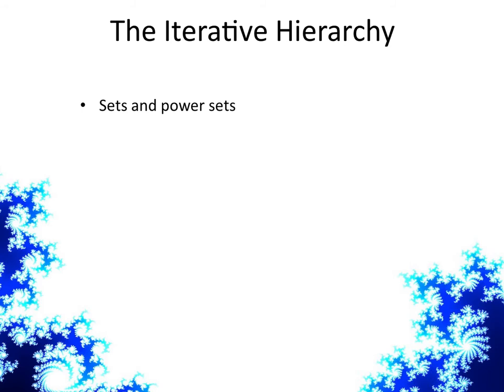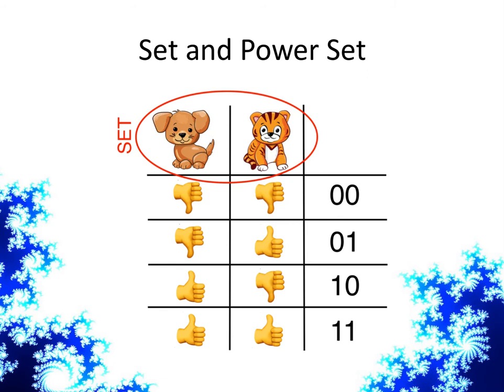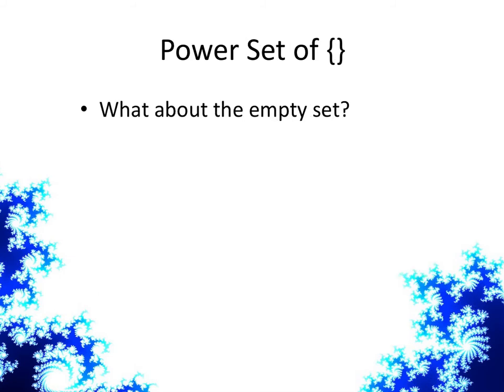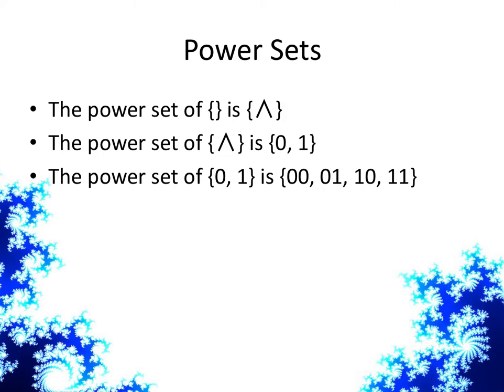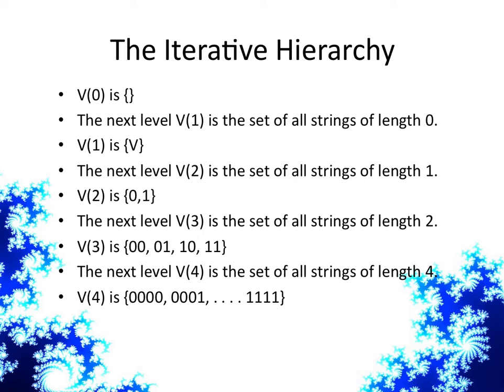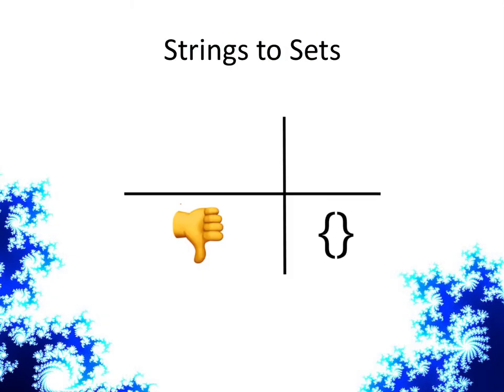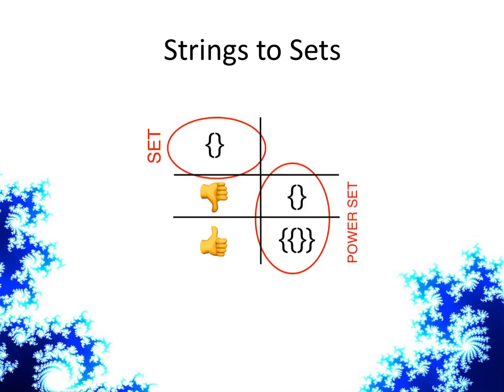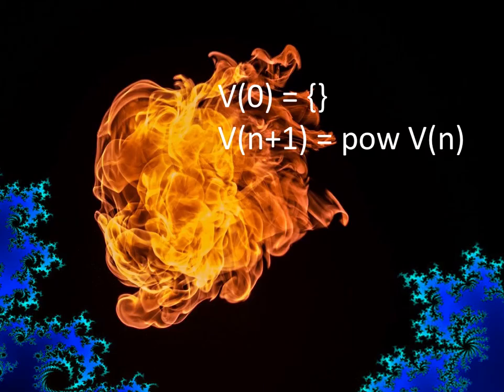Sets and Power Sets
Here's an easy introduction to the iterative hierarchy of pure sets.  I talk about sets and power sets.  Power sets are defined in terms of selections and selections in terms of binary strings.  This nicely introduces the tree of pure sets.